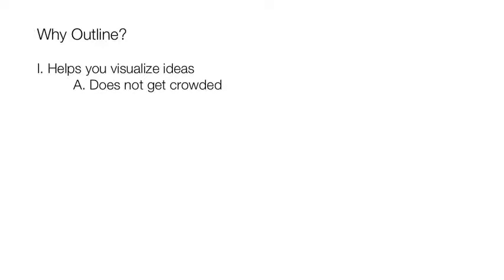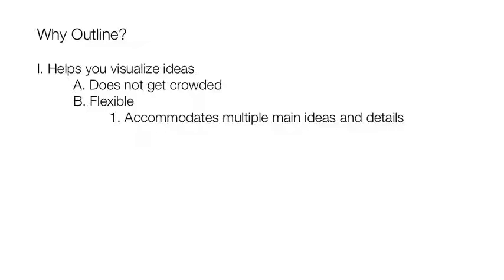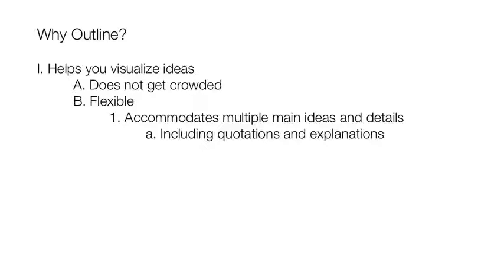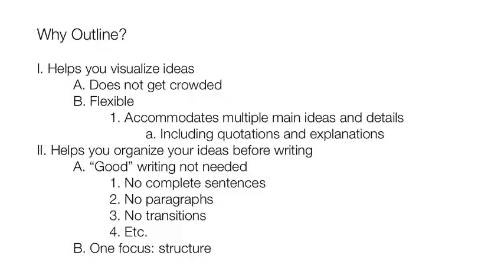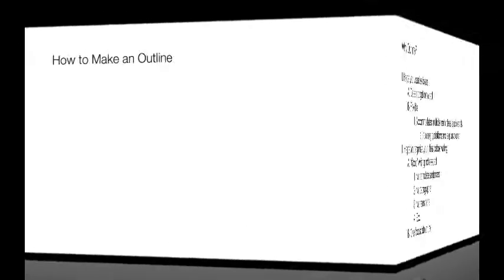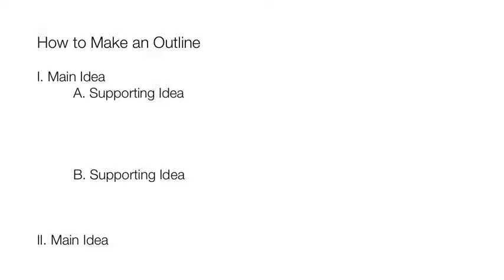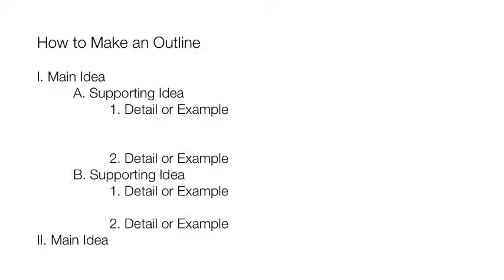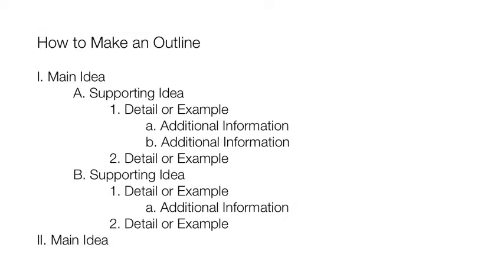Why and how to make an OUTLINE